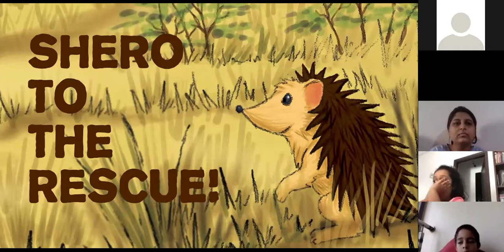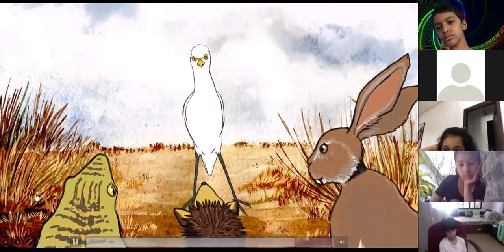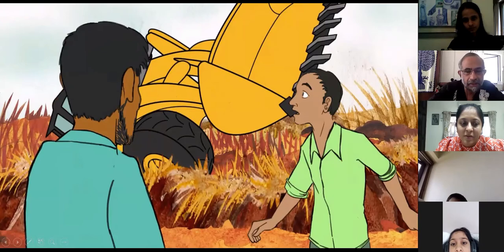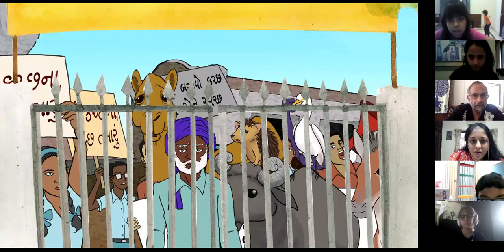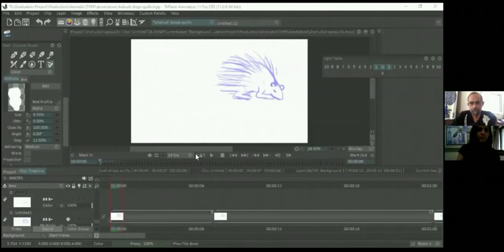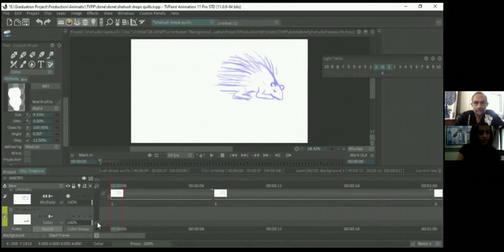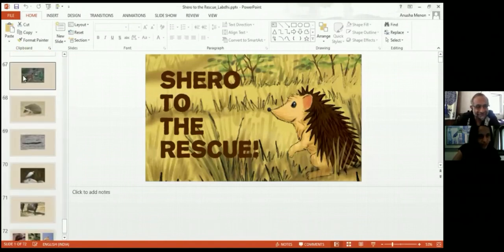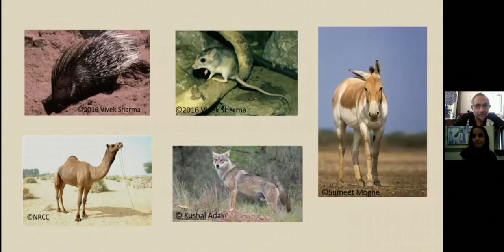Shero Comes to the Rescue! Animation & storytelling for kids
'Shero Comes to the Rescue' tells the story of a young hedgehog who, on learning that her grassland habitat in western India is threatened by a proposed factory, mobilises the animal community of the area to save it. How do they do it? What skills of each animal do they use? Learn more in this animated storytelling by the author Ashish Kothari and illustrator/animator Anusha Menon, to 3rd grade kids of Bombay International School, on 6th October 2020.